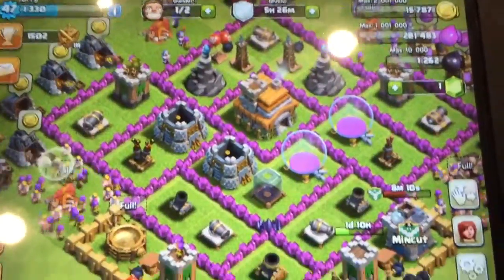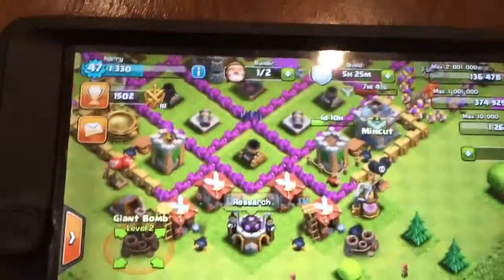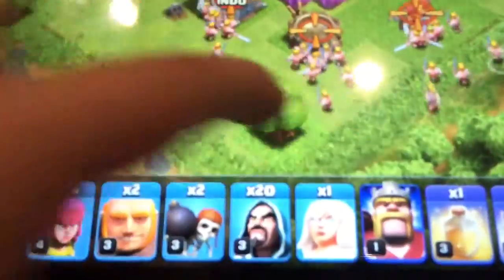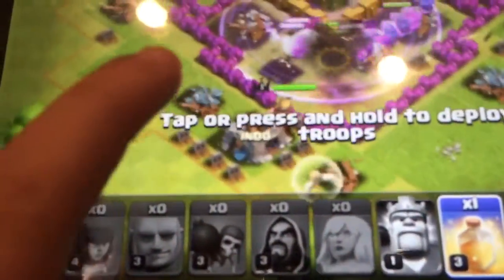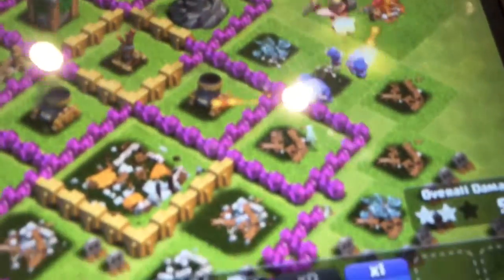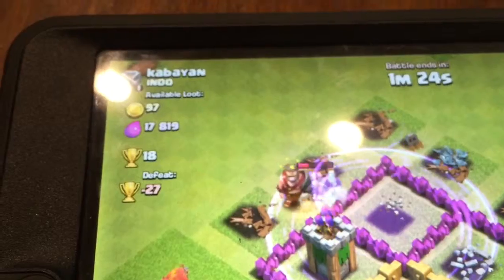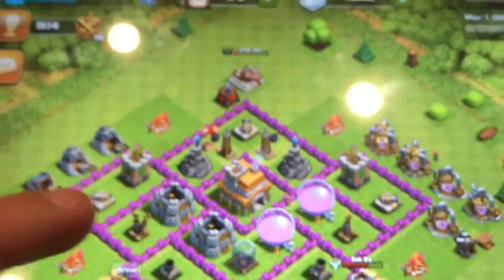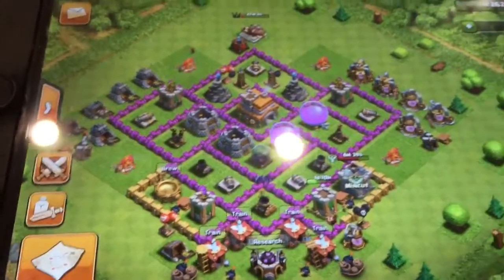Th7 clash attack